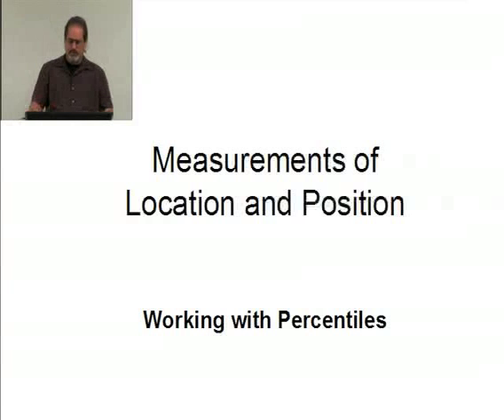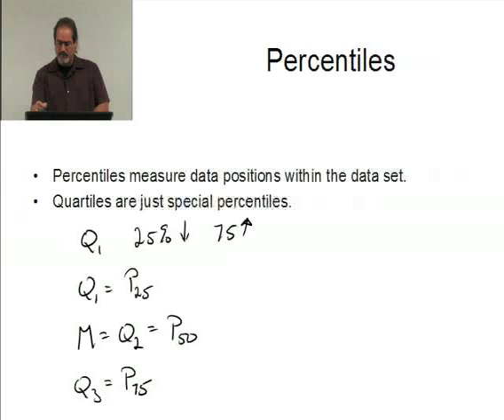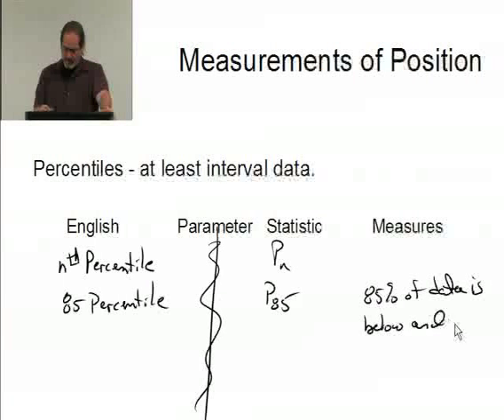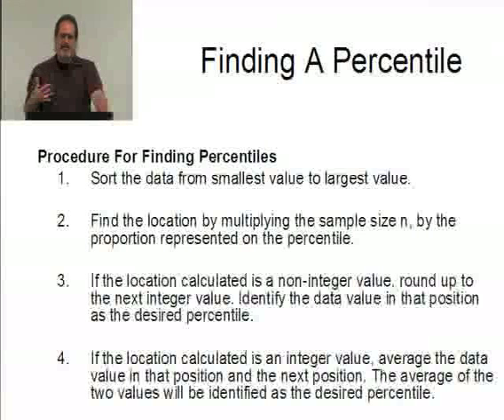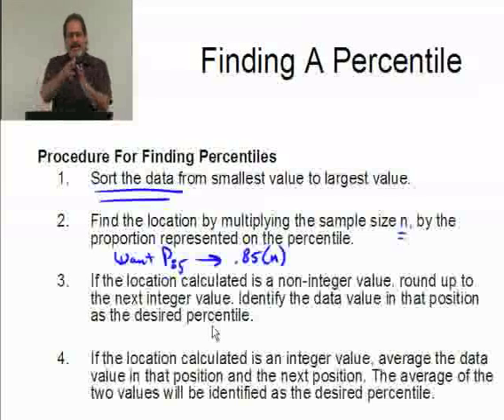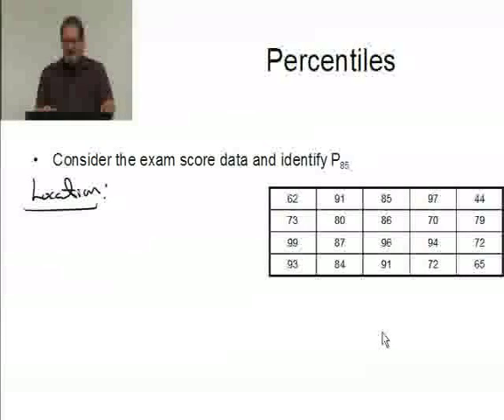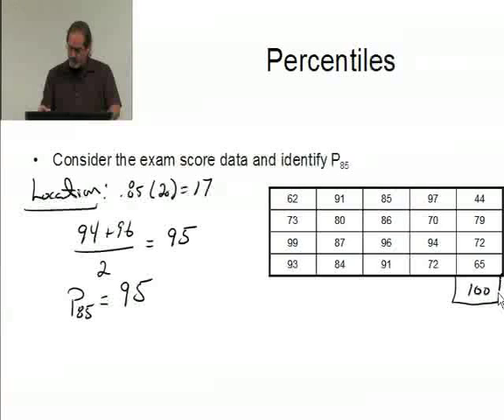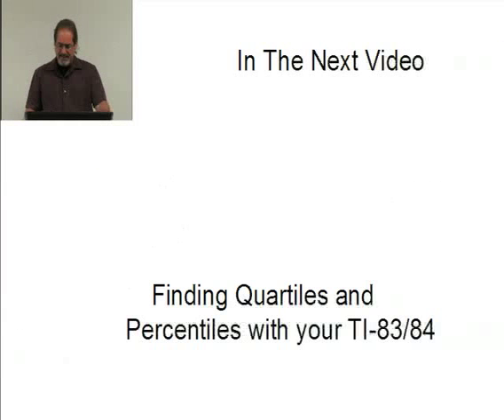Ch4P6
Part 6: Percentiles